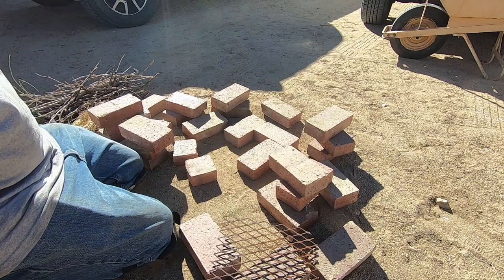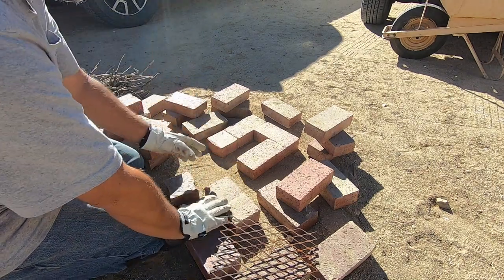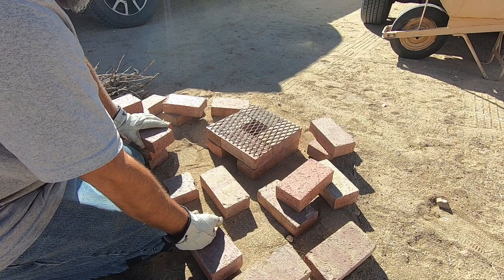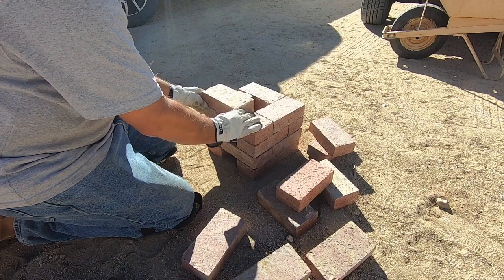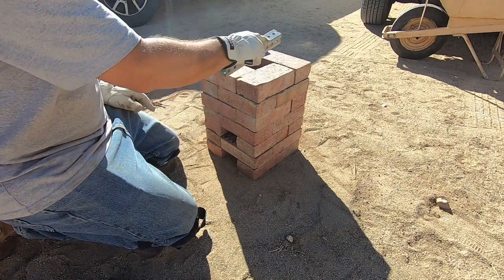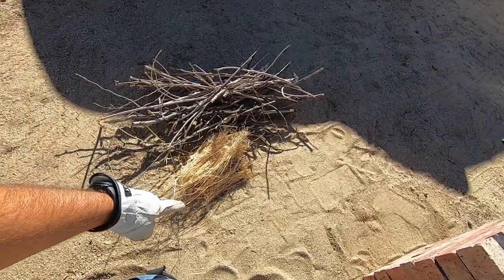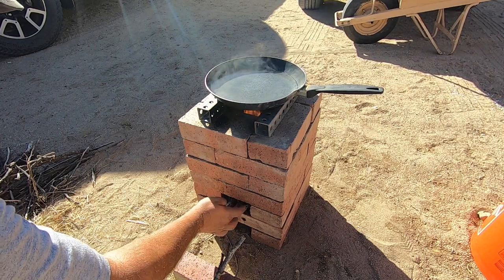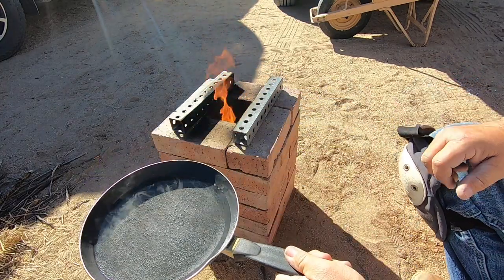Quick Brick Rocket Stove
A quick little brick rocket stove. It is handy for any down grid situation.